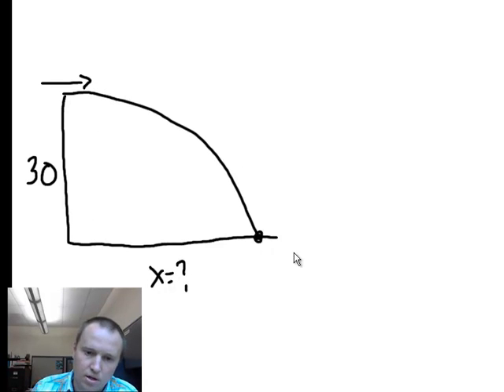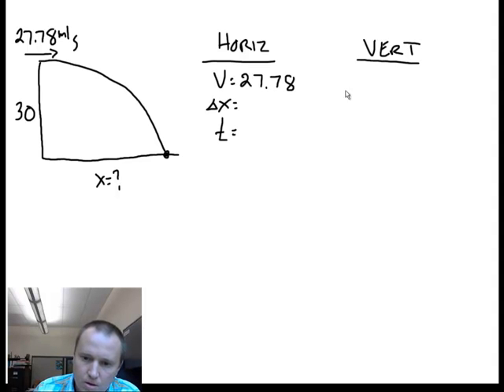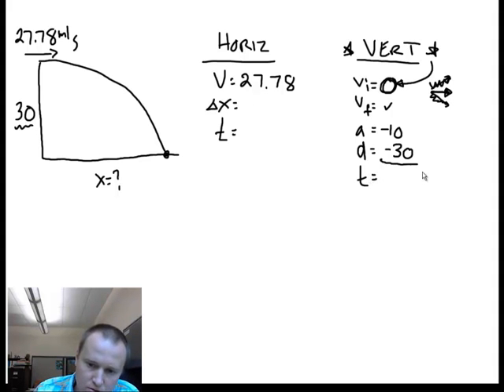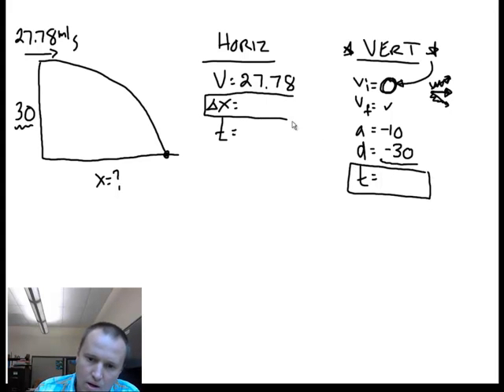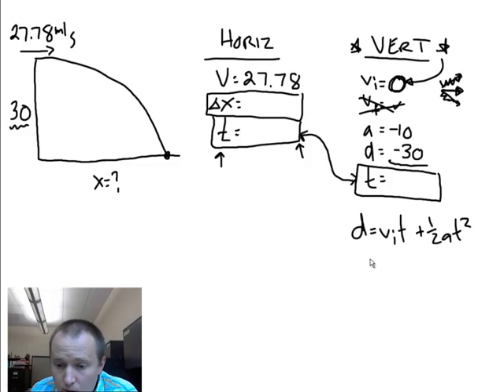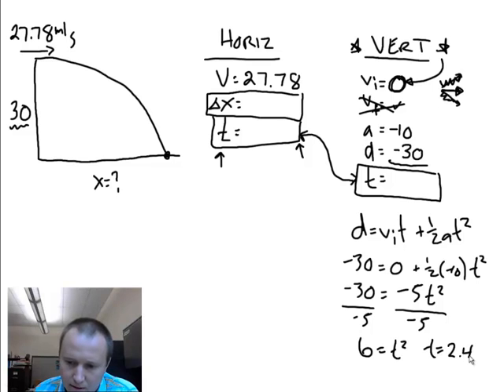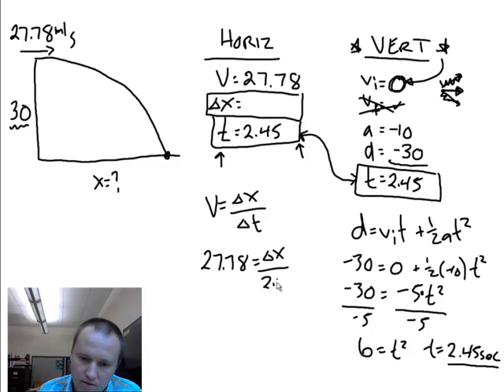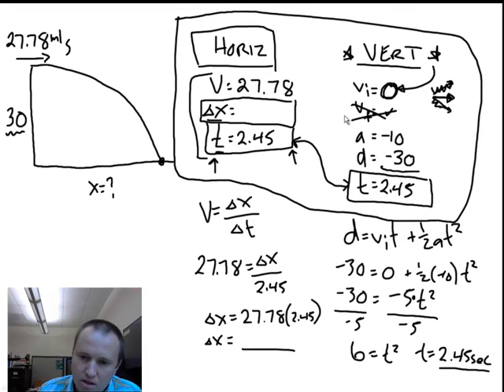HOr Proj 3 4